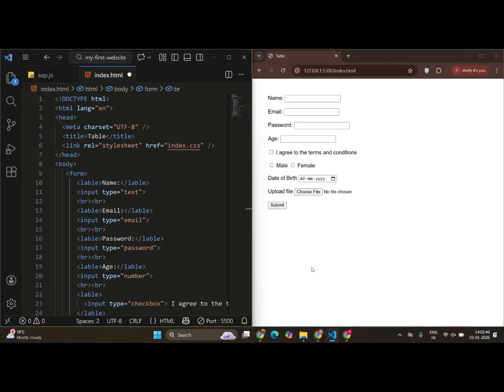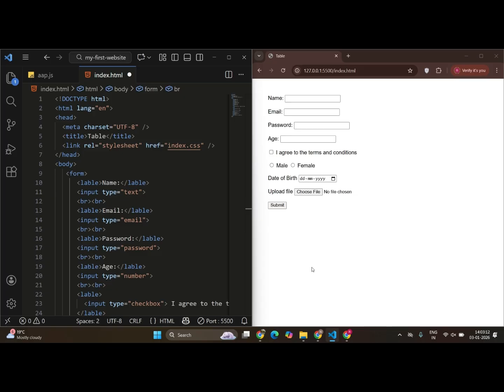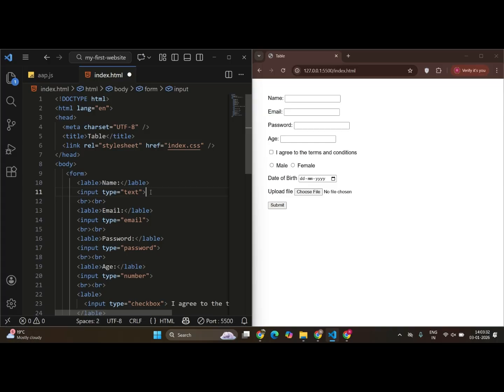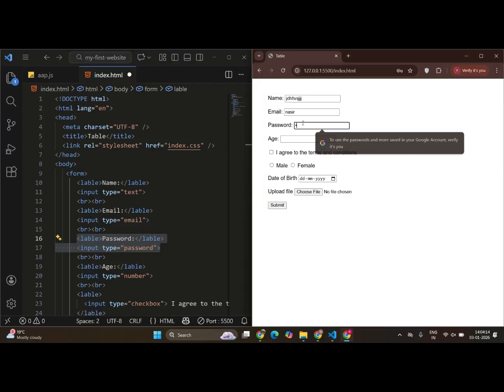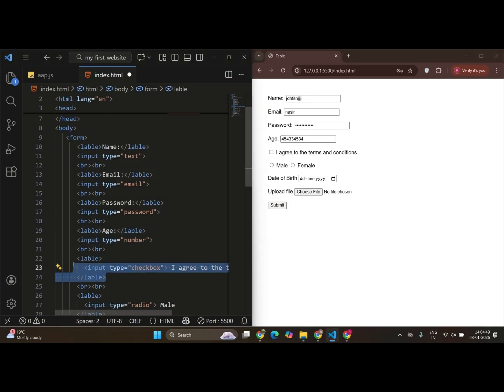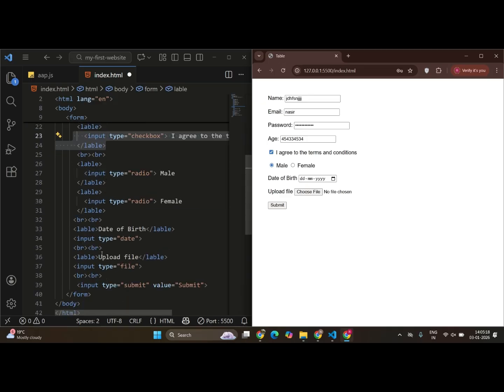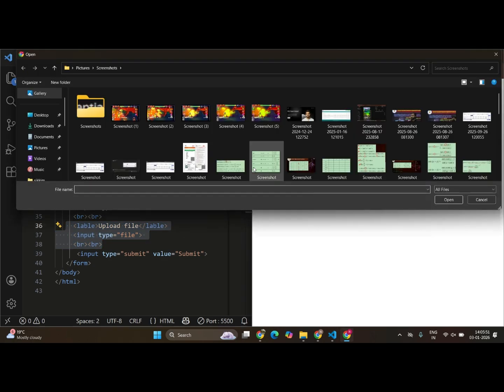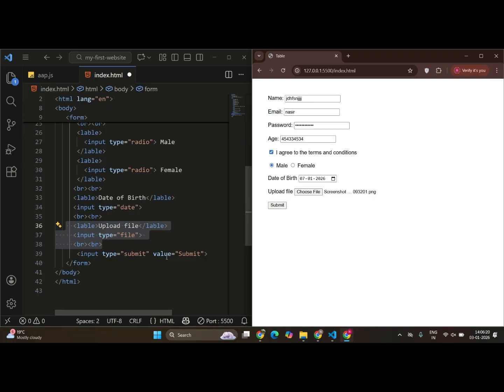HTML Input Types Explained | text, email, password, checkbox, radio (Beginner)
HTML input types explained in simple English for beginners.
Learn text, email, password, checkbox, radio, and date input step by step.